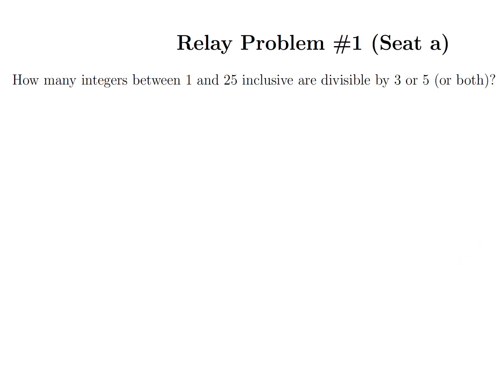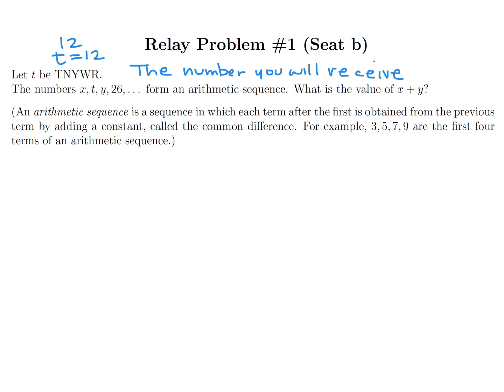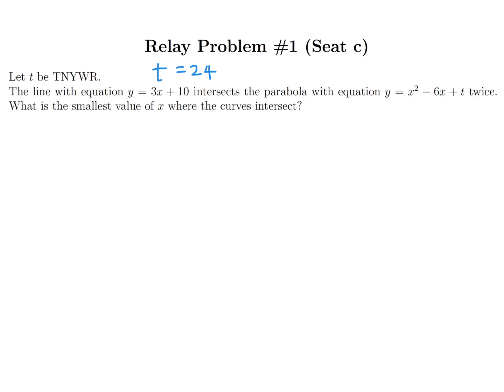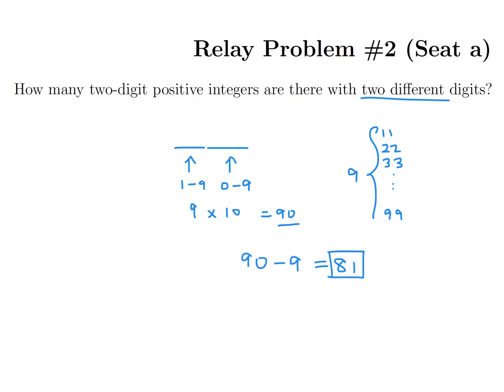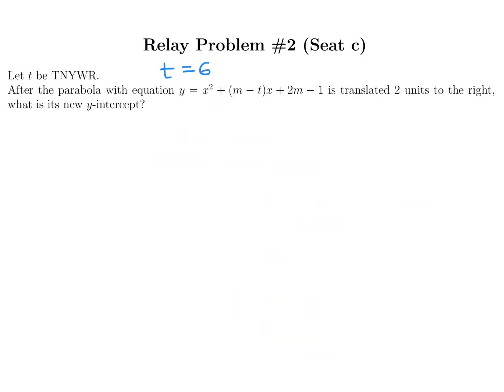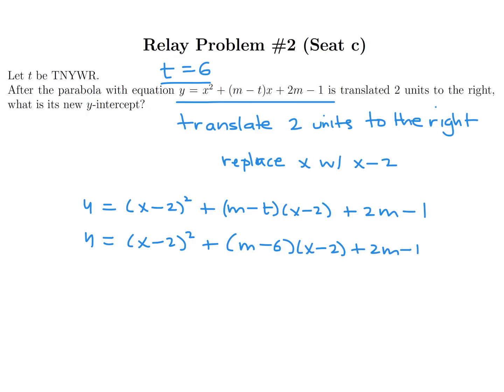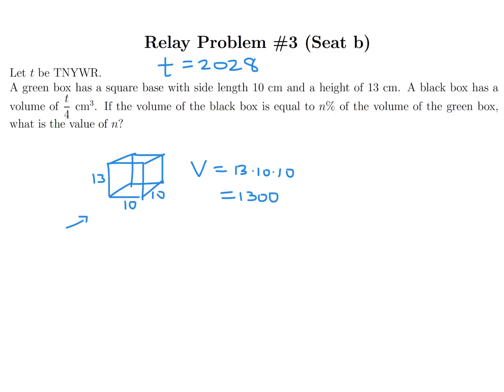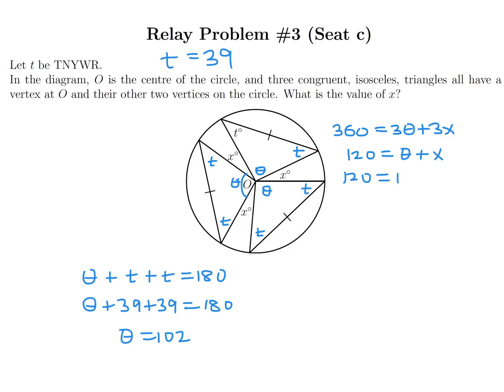2025 Canadian Team Mathematics Contest (CTMC) | Relay Problems | Step-by-Step Solutions | CanadaMath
Welcome to CanadaMath’s complete walkthrough of the Relay Problems from the 2025 Canadian Team Mathematics Contest (CTMC)!
The relay round is one of the most exciting and challenging parts of the CTMC, where teamwork, speed, and accurate problem-solving are essential—since each answer feeds directly into the next problem.

In this video, we solve each relay problem step by step, explaining the logic, strategy, and dependencies between questions so you can see how successful teams approach this fast-paced section.

Perfect for students preparing for CTMC, team-based math contests, and advanced competitive math training.

Full step-by-step solutions to the CTMC 2025 Relay Problems
How relay-style questions are connected and how to use earlier answers efficiently
Time-management and teamwork strategies for relay rounds
Common mistakes teams make in relay contests — and how to avoid them
Techniques to improve speed, accuracy, and coordination under pressure

High-school students preparing for the Canadian Team Mathematics Contest
Math club and team members practicing relay-style problems
Coaches and teachers training students for team competitions
Students interested in collaborative and competitive math challenges

Team contest walkthroughs
Relay and collaborative problem-solving strategies
Advanced math contest techniques
AMC, COMC, CSMC & Canadian competition prep